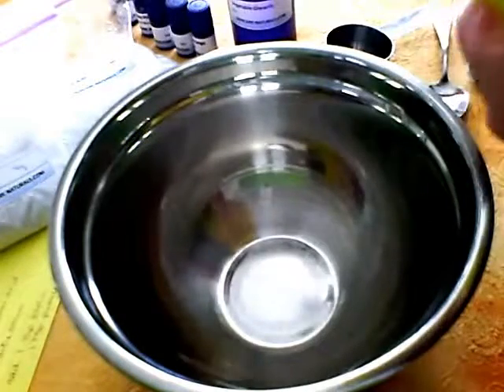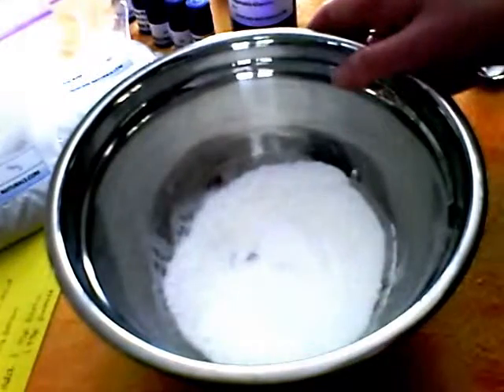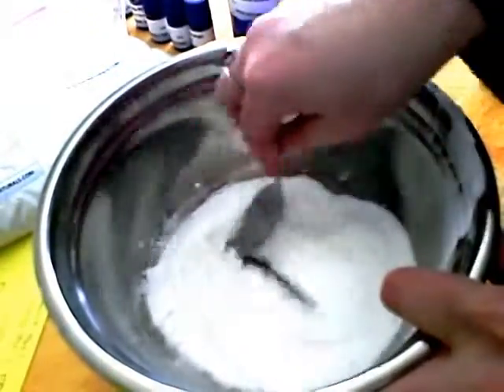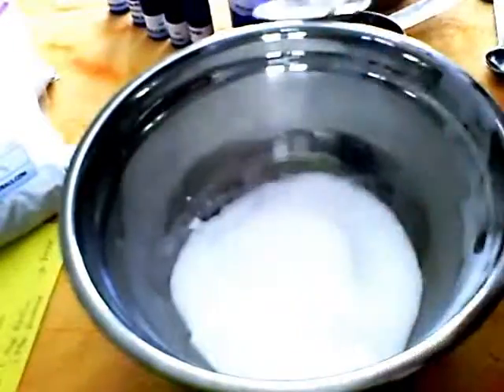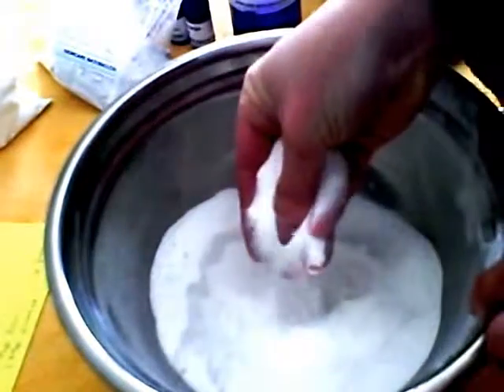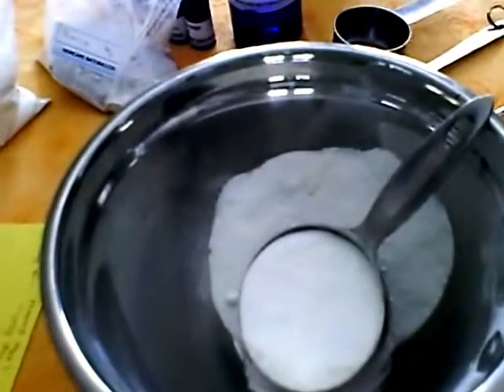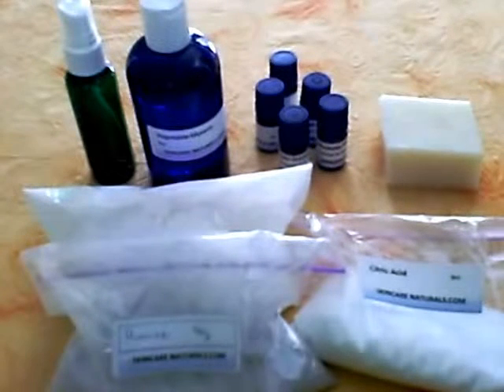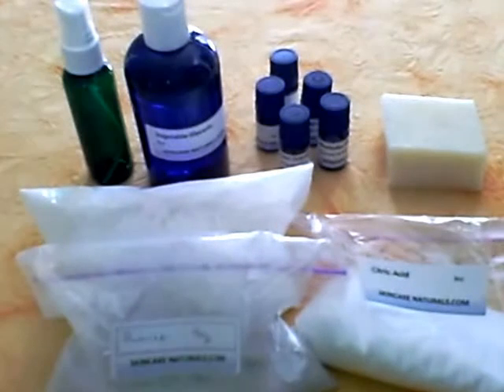Green Cleaning Recipes | Food Catalog | Recipe Ideas | Wonder Recipes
dishes food,
food dishes,
side dishes food network,
mexican food dishes,
indian food dishes,
side dishes for italian food,
italian food dishes,
thai food dishes
irish food dishes
spanish food dishes
food dish
mexican side dishes food network
dish food
soul food dishes
chinese food dishes
english food dishes
chicken dishes food network
french food dishes
indian cooking
german food dishes
greek food dishes
colombian food dishes
pakistani food dishes
canadian food dishes
food network thanksgiving side dishes
halloween food dishes
food side dishes
side dishes for mexican food
photos of food dishes
recipes indian
australian food dishes
christmas food dishes
pictures of food dishes
serving dishes that keep food warm
puerto rican food dishes
mexican food dish
simple food dishes
peruvian food dishes
paulas best dishes
guatemalan food dishes
hawaiian food dishes
jamaican food dishes
cuban food dishes
new indian recipes
all food recipes
famous french food dishes
food network dishes
popular mexican food dishes
food recipes
simple indian food recipes
popular german food dishes
food
british food dishes
polish food dishes
recipes
japanese food dishes
indian recipes
best dishes
indian cooking recipes
indian veg food recipes
summer food dishes
indian food recipes
popular indian recipes
traditional mexican food dishes
dominican food recipes
cooking indian
traditional irish food dishes
traditional british food recipes
healthy food recipes
cooking
english food recipes
healthy food
indian food
chicken recipes
recipes for dinner
pasta dishes food network
food network side dishes
dinner recipes
food network
cooking recipes
breakfast recipes
pasta recipes
easy recipes
food menu
fish dishes recipe
healthy food dishes
recipe
thai food
receipes
recipes for kids
dessert recipes
thai food recipes
recipes of indian food
sandwich recipes
best british food
holiday food dishes
mexican food side dishes
food magazine
recipes for indian food
south african food dishes
food network paula s best dishes
chilean food dishes
traditional foods recipes
food recipies
southern food recipes
vegetarian food dishes
popular italian food dishes
the best indian recipes
african food dishes
food menus